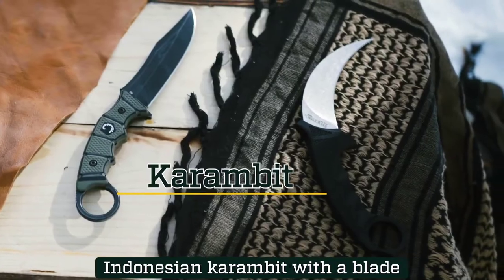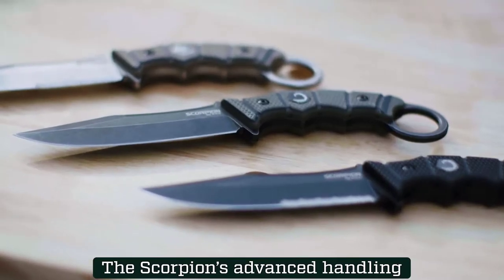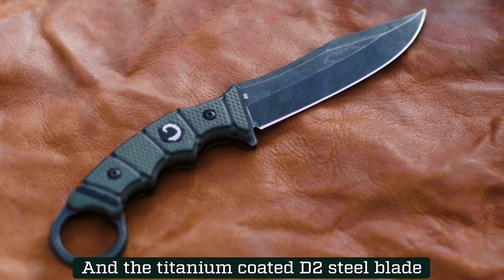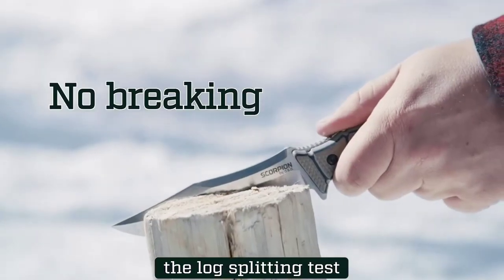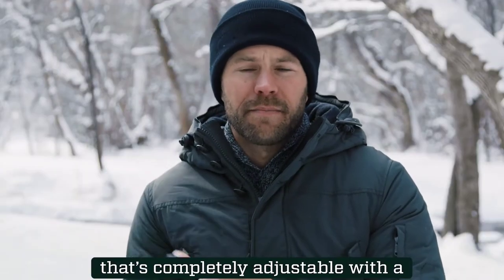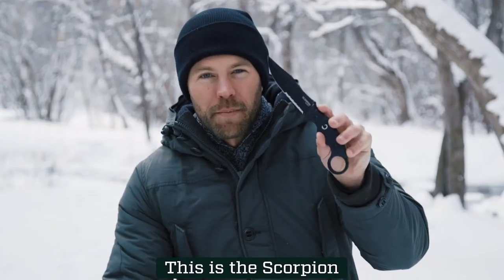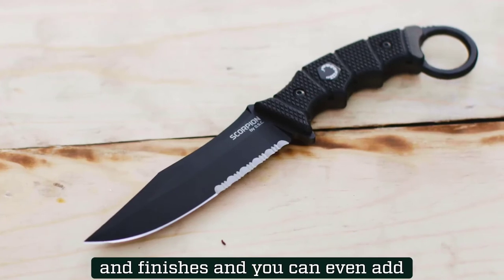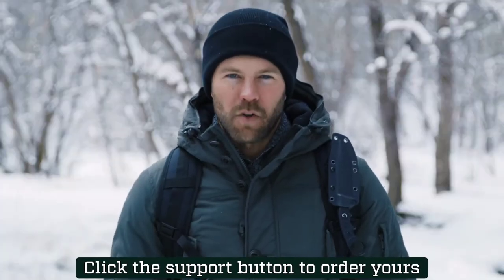Outdoor knife | The scorpion blade | Survival knife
An outdoor survival knife made for cutting wood,rope,sawing among other things
The scorpion blade outdoor knife by defend supply

features
Blade of abowie
traditional blade design for classic application
Handle of a karambit
 advanced handling features for improved control
Designed for superior handling when wet
Deep finger grooves with integrated finger ring
High durability D2 steel in an extra thick format so the blade will last longer than traditional Bowie knives